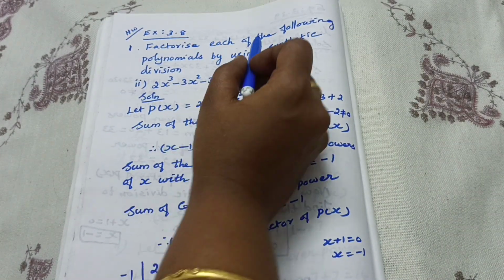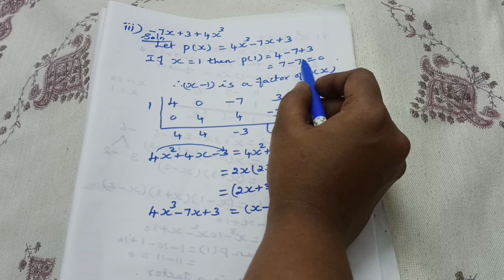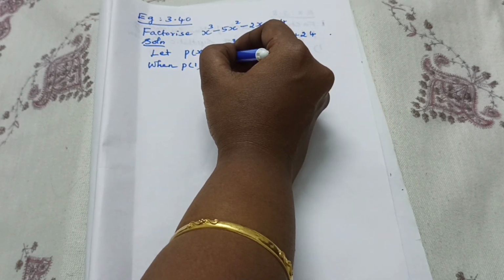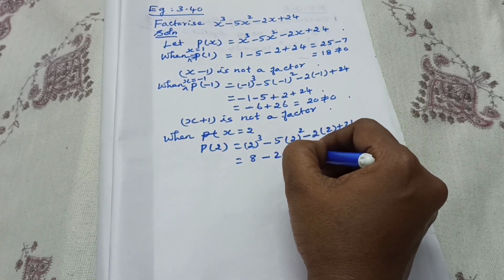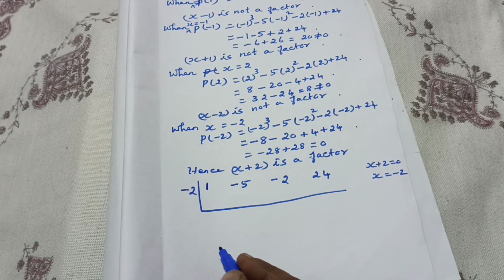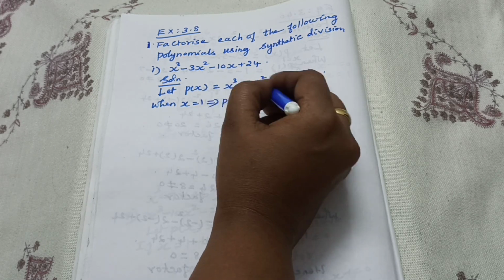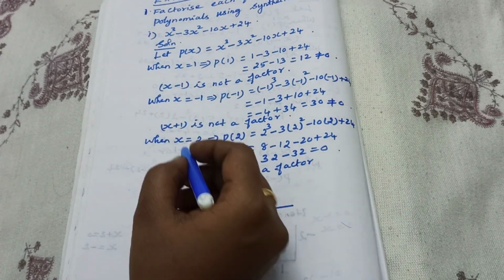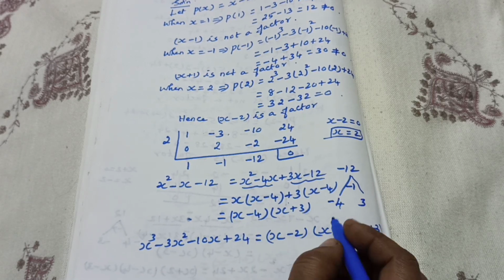GRADE 9 | MATHS | ALGEBRA | 11 01 2021 | 9.00AM